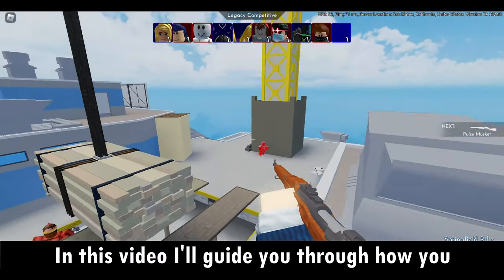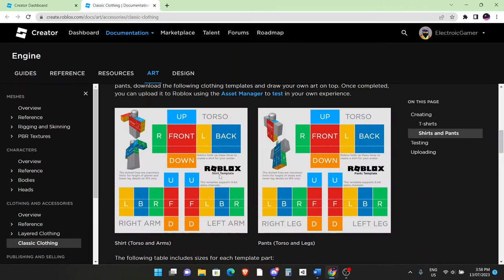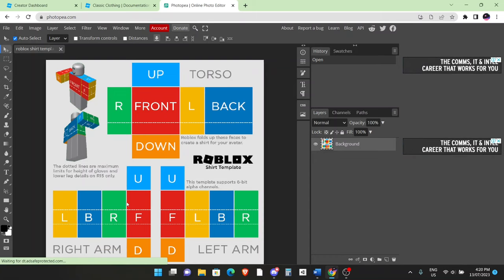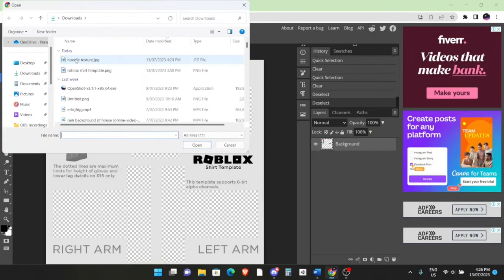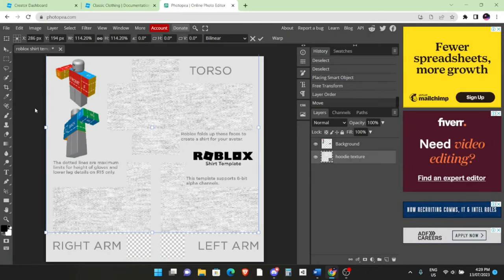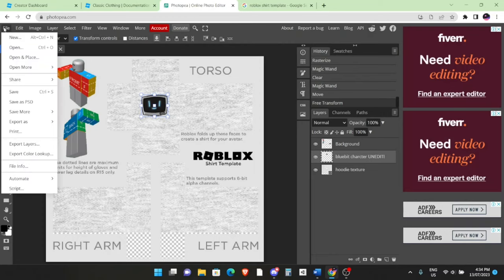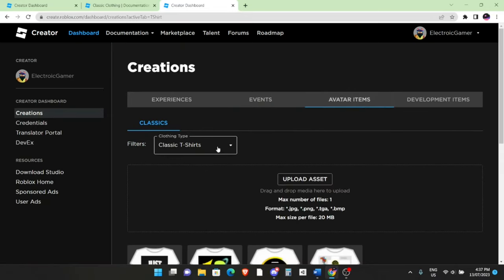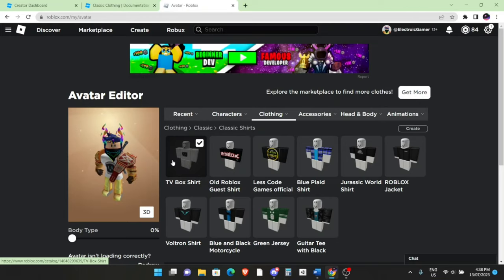How To Create A Shirt In Roblox (Updated 2023) - PC Full Guide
In this video I will teach you how to make a shirt on roblox and how to upload it for sale.

Timestamps:
0:00 - Intro

About:
My name is SmashBros4339 and I post music, gaming, tutorials, entertainment, GAME DEVS and more!